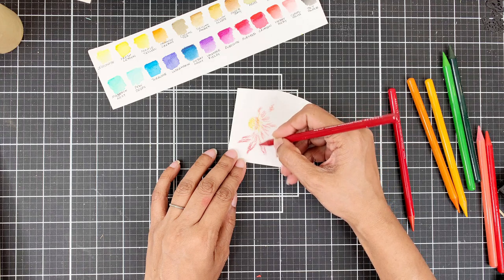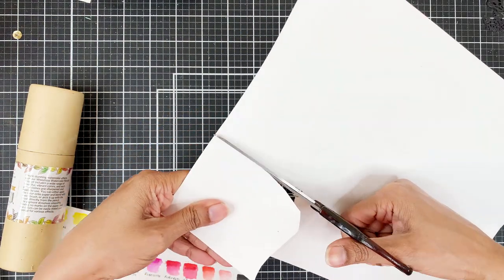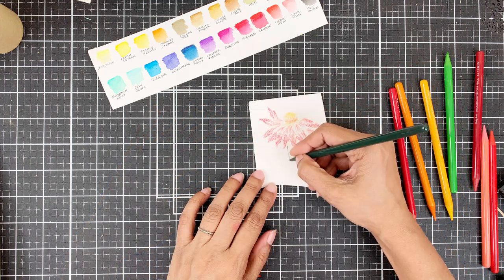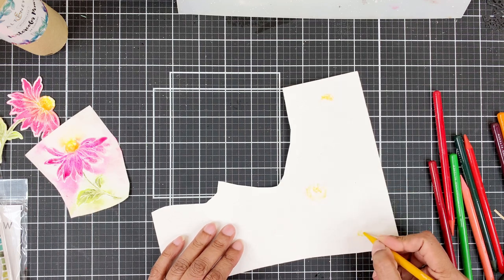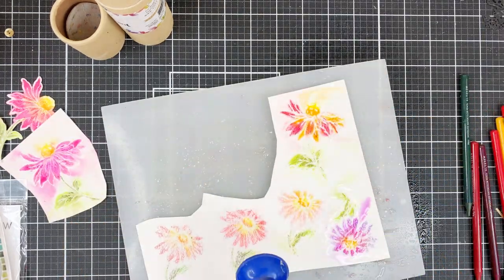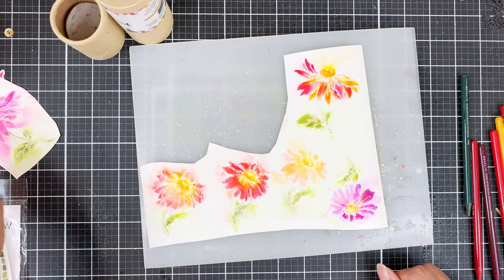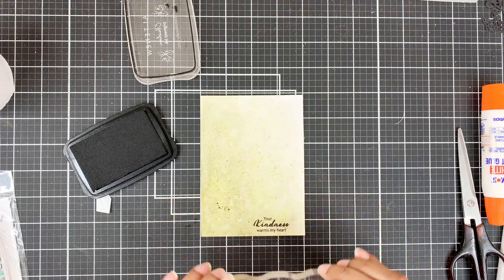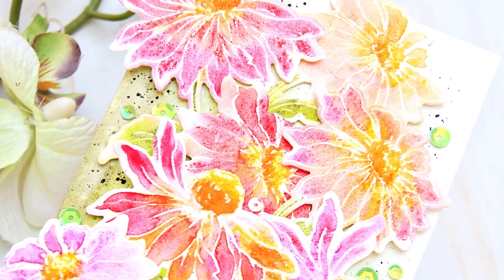Watercoloring Hack: An Easy Way to Use Woodless Watercolor Pencils!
Hi! Erum here and you will find the blog post where I will share more photos of my card. And in this video, I will show you how to color multiple flowers with Woodless Watercolor Pencils super fast, without spending much time to add details. I promise the only time it will take is for you to die-cut all those flowers and maybe if you leave them to air dry! I would advise you to use your heat tool and speed the process! Products featured are the Build-A-Flower: Coneflower Stamp and the Woodless Watercolor Pencils.